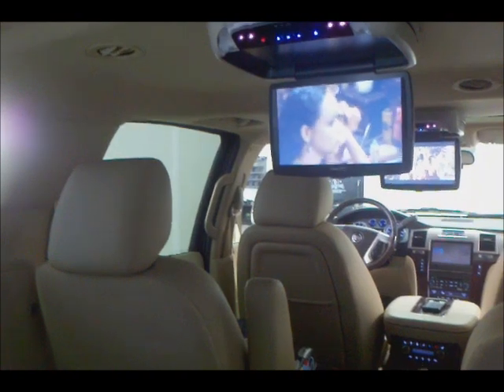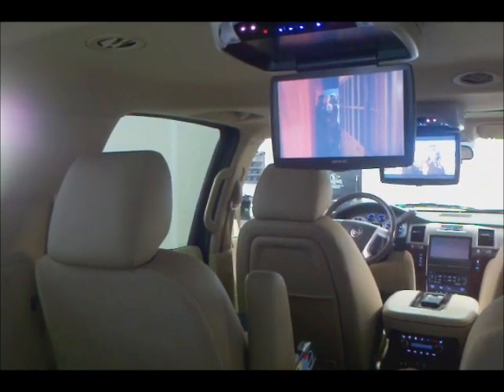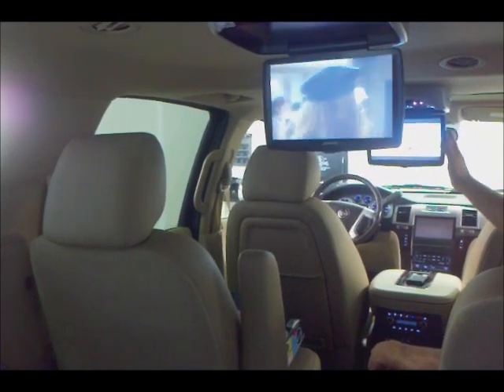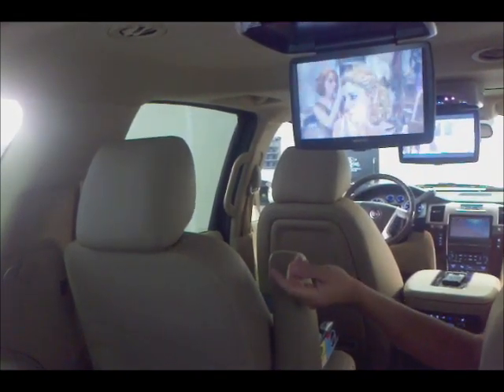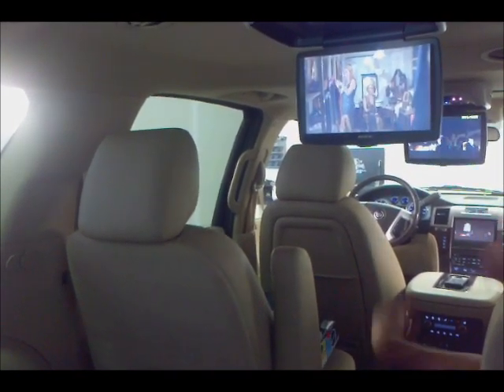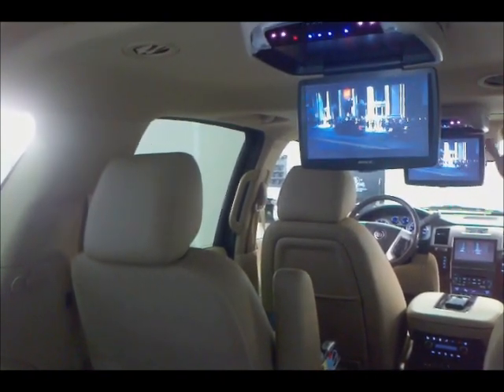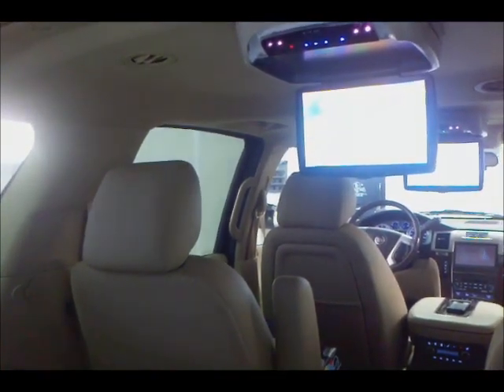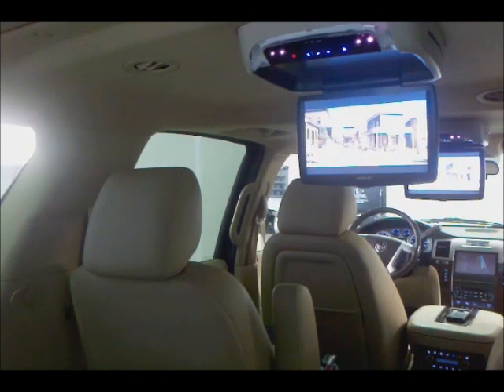Adding Dual Overhead 10.2" Drop Down Video Systems to 2011 Cadillac Escalade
Dual 10.2" All-In-One Video systems added and interfaced into the Factory Escalade Super Navigation System. This installation can be controlled directly from the factory navigation system or each overhead can play and function individually. This system has the capability of watching 3 different movies at once and the overhead systems can be heard individually through dual channel wireless headphones.